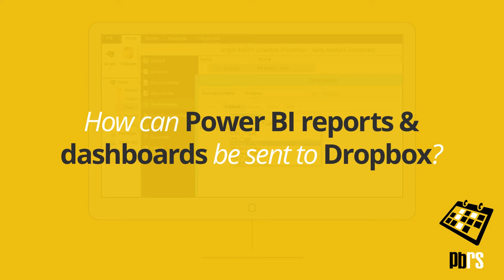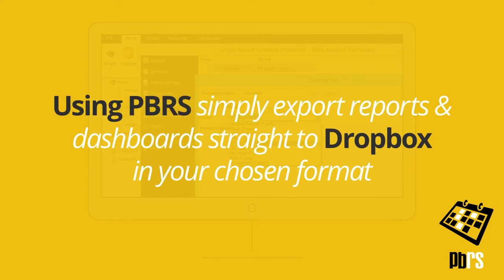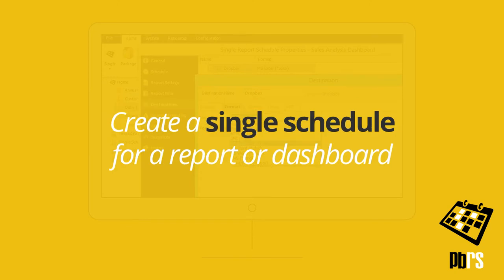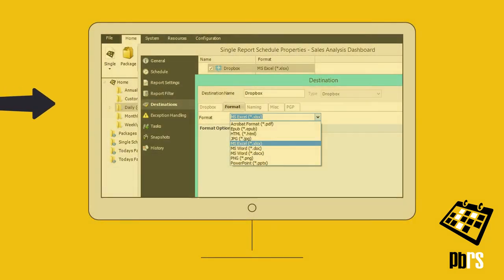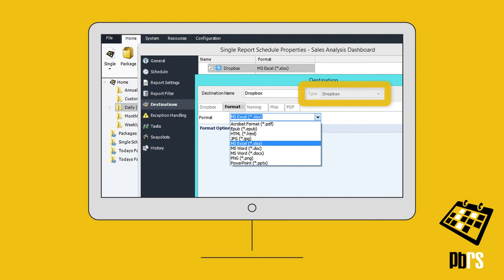Export Power BI Reports & Dashboards Automatically to Dropbox😀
Send Power BI reports & dashboards to Dropbox with ChristianSteven's helpful tutorial.

✅Intuitive Interface

✅Business Case